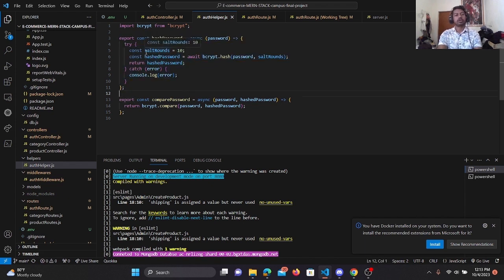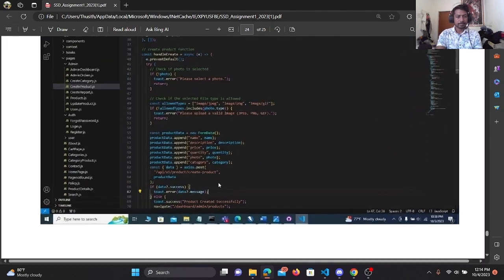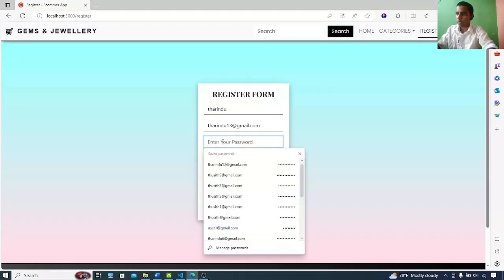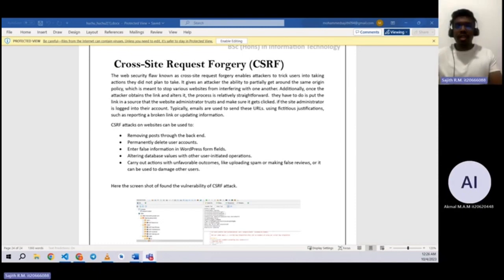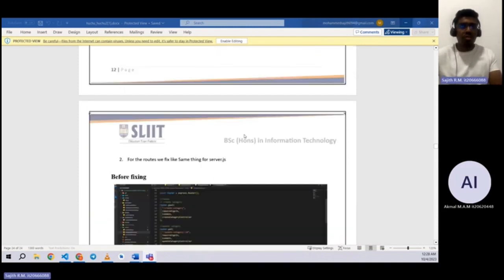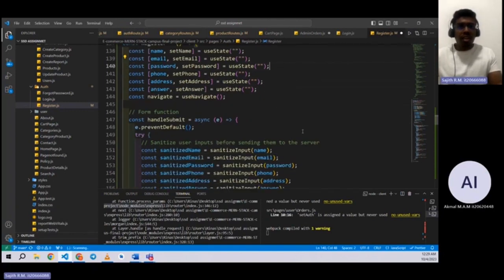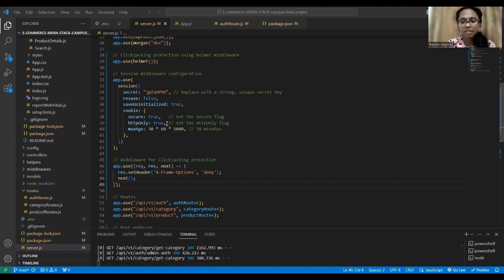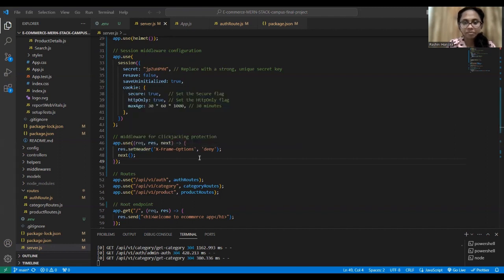Secure Software Development Assignment 1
The web application "Gems & Jewellery" is a comprehensive e-commerce platform developed to
meet the demanding needs of gem and jewelry enthusiasts. It functions as a virtual marketplace
where users may browse, buy, and admire an incredible variety of precious jewels and carefully
created jewelry pieces. This project report includes a summary of the "Gems & Jewellery" web
application's development, features, and functionality and as well as our continuous efforts to
discover and prevent vulnerabilities.